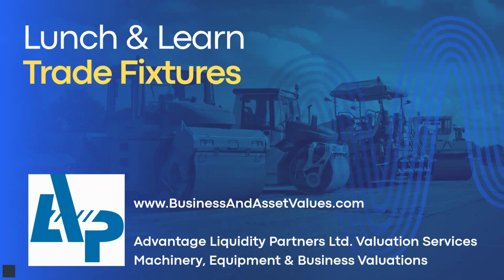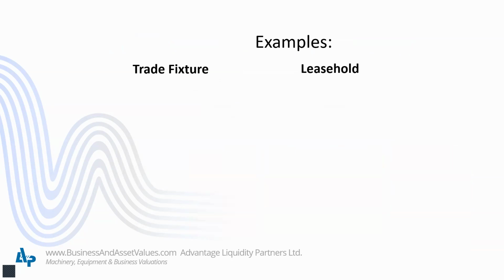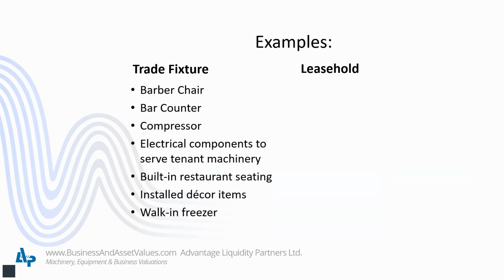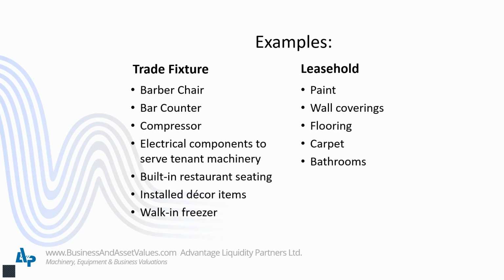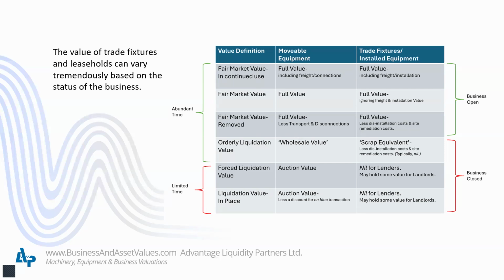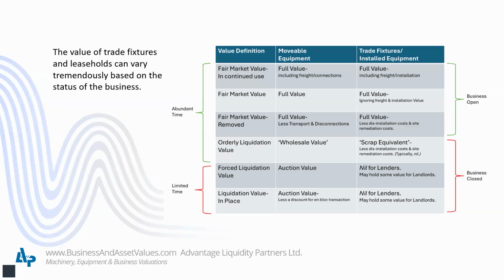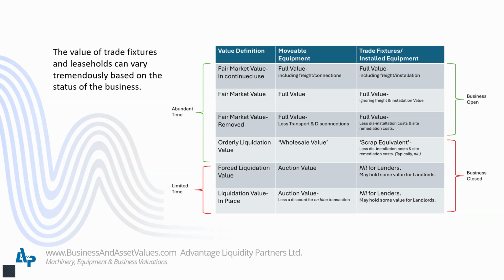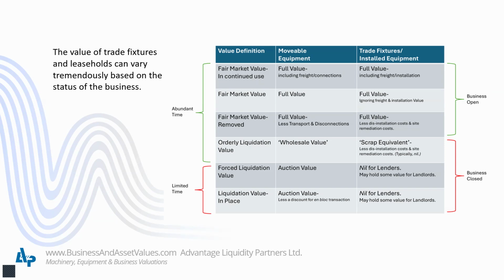Trade Fixtures and Leasehold Improvements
Learn more about ALP Ltd. Valuation Services on our

ALP Ltd. Valuation serves customers everywhere.

Get the FREE report 'The Essentials of Machinery & Equipment Appraisal: Unlocking True Asset Value' by joining our email list